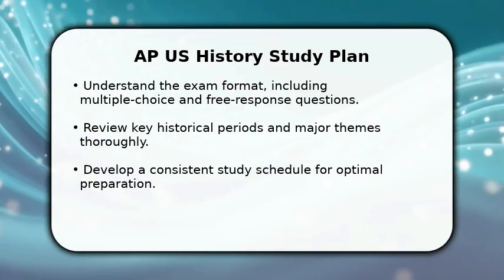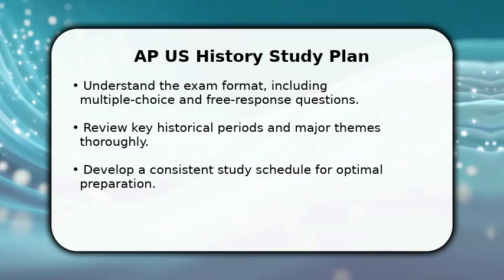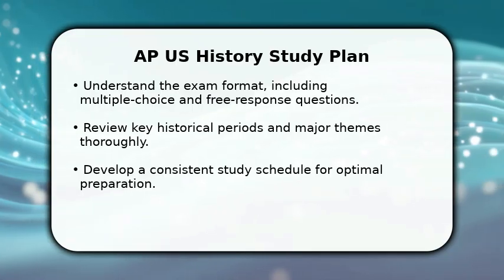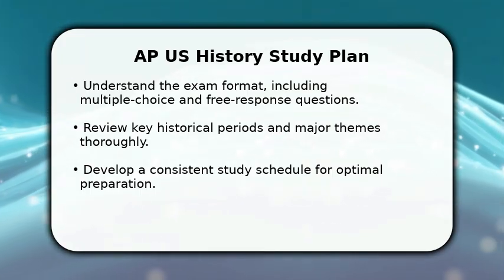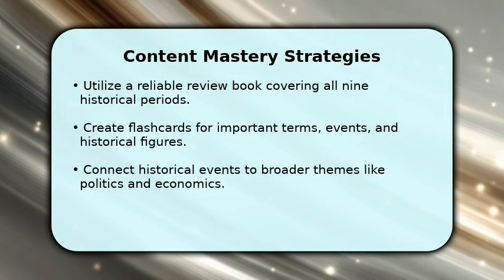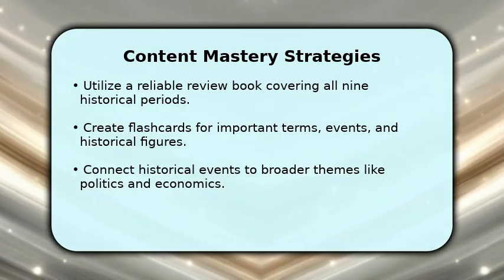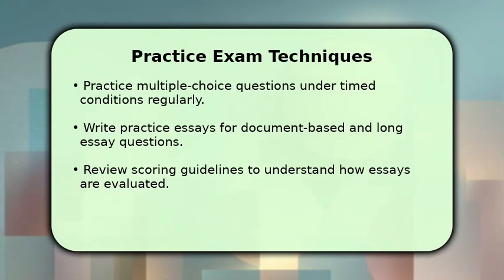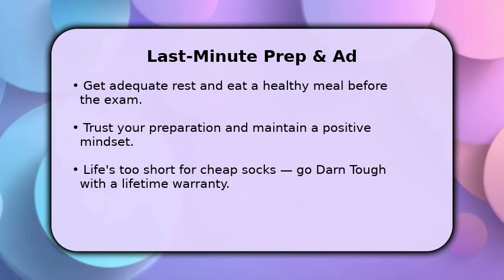How to Study for the AP US History Exam - Step By Step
Are you struggling to prepare for the AP US History exam? This video will guide you through a step-by-step approach to studying for this challenging test. From understanding the format and content of the exam, to developing effective study habits and strategies, we'll cover everything you need to know to succeed. Whether you're a student or a teacher, this video is perfect for anyone looking to improve their AP US History skills.

AP US History exam prep, how to study for AP US History, AP US History study tips, AP US History exam format, AP US History content outline, effective study habits, study strategies for AP exams, AP US History practice questions, AP US History review materials